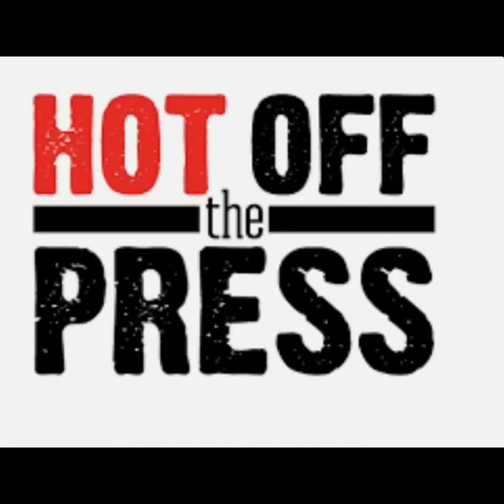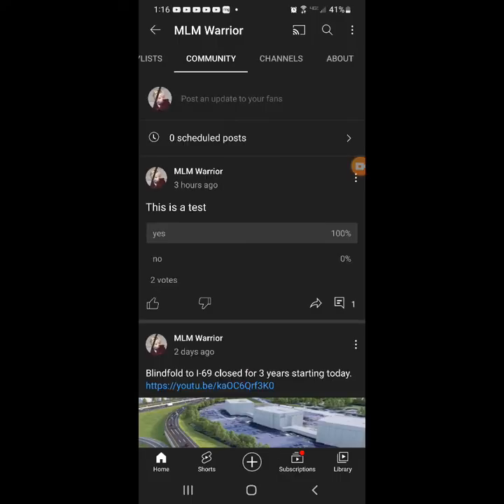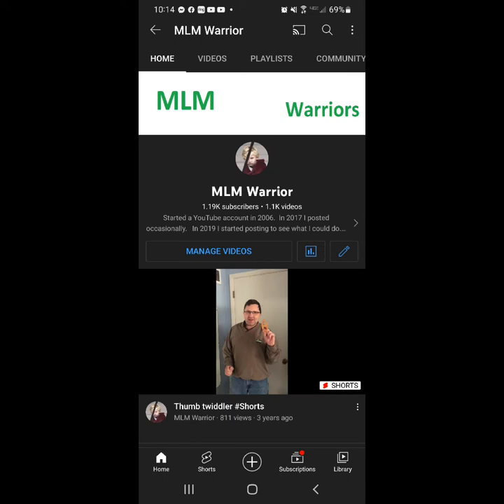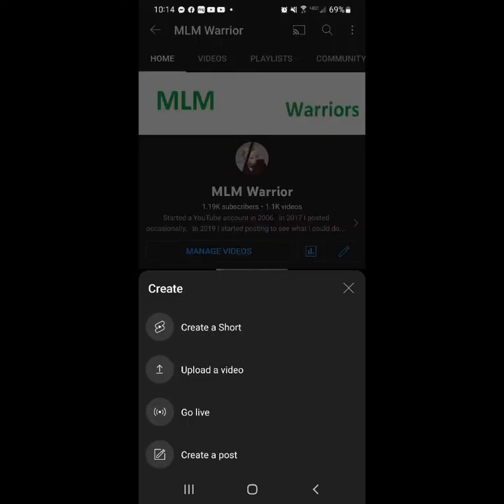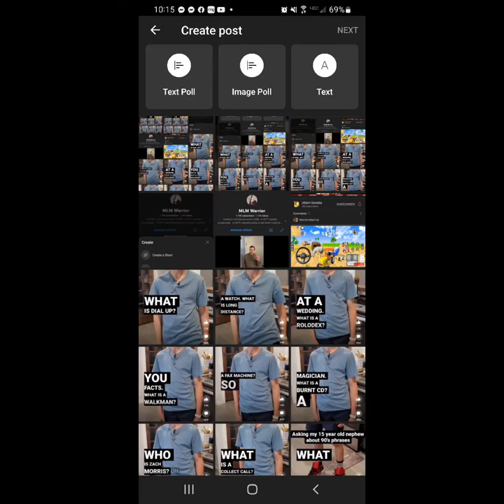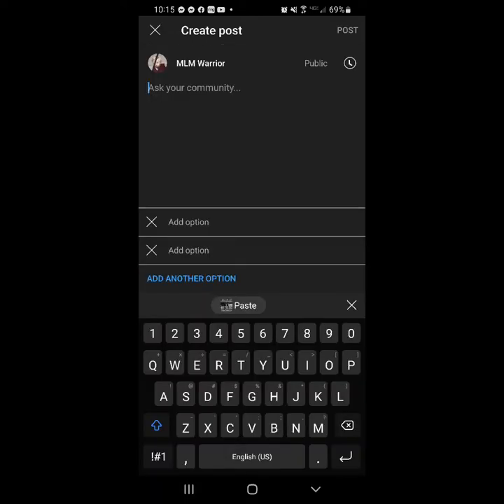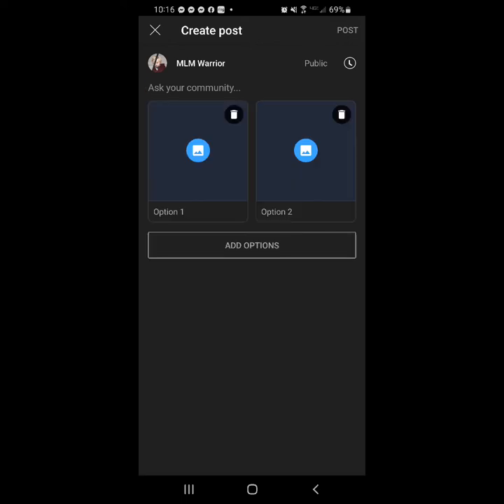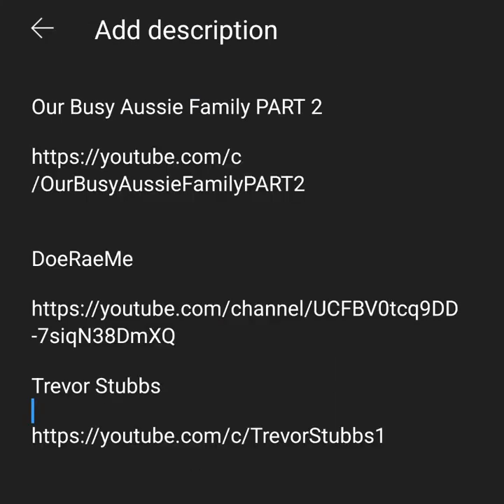Create a Pole on the Community Tab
Take a poll. Ask a question to youtube.com
youtube tip

Our Busy Aussie Family PART 2

DoeRaeMe

Trevor Stubbs